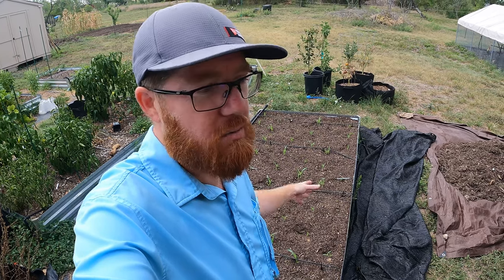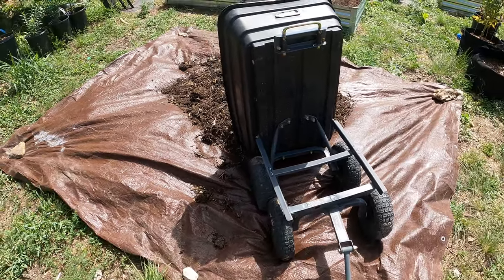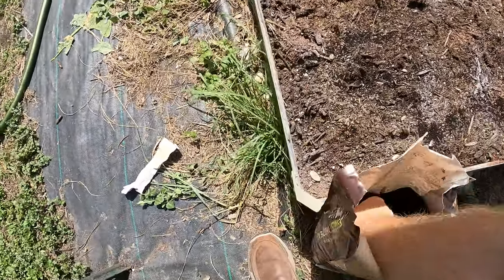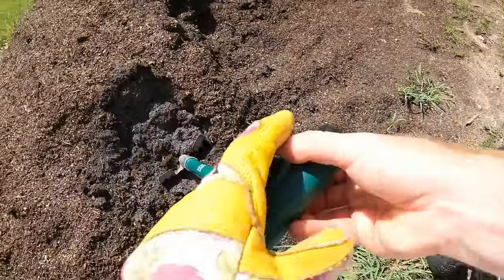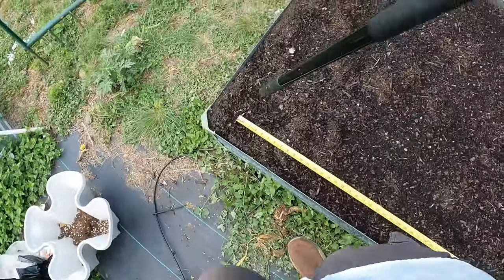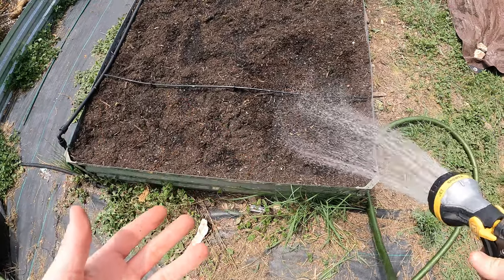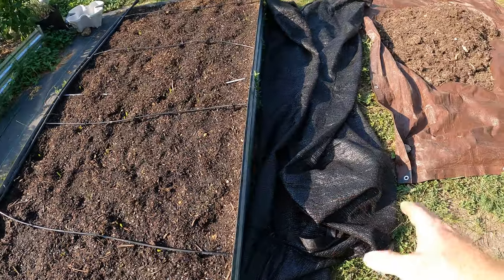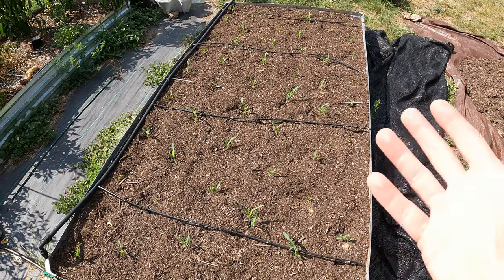How to Grow Sweet Corn in a Raised Bed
One of the United States summer bbq favorites is corn on the cob.  I generally like to grow field corn more because I can store it for long term.  But having some sweet corn is also a real treat for my family.  Problem is, I don't need a huge plot of 100's of ears of corn as my family can't eat all that.  Unlike field corn which can store, sweet corn needs to be eaten fairly quickly.  So a smaller plot is more ideal.  There is an issue though, corn is wind pollinated which means it needs large fields of the same variety around to pollinate properly.  This is just not possible with only planting 1-2 rows of corn.  How to get around this in a small garden plot like this 4'x8' raised bed is to plant the corn in a grid system rather than a row.  I was able to get around 50 corn plants in this bed, which will be more than plenty for my family to eat.  This grid system allows all the ears to be pollinated because the corn stocks are close together not only in their row, but also between each row.  I keep them all about 9-10" apart.